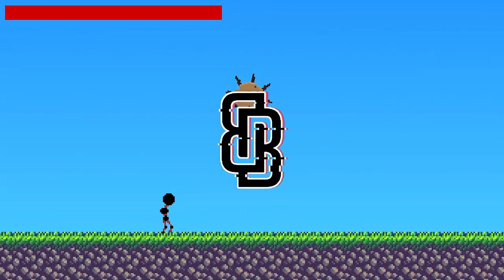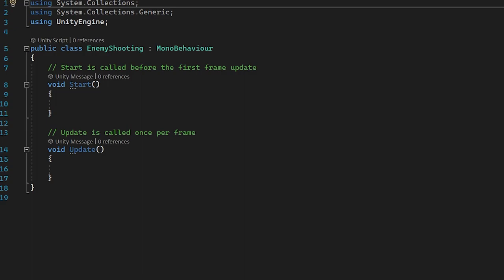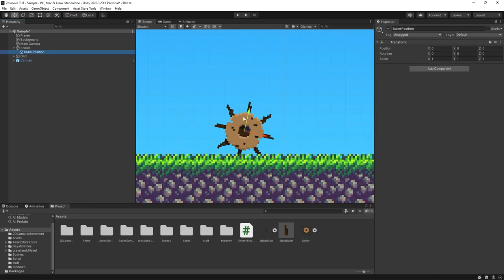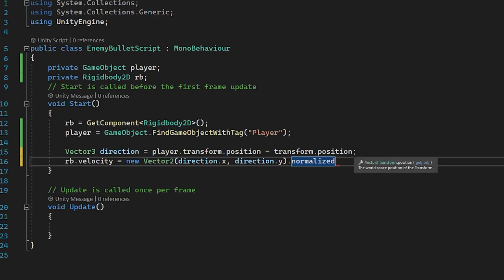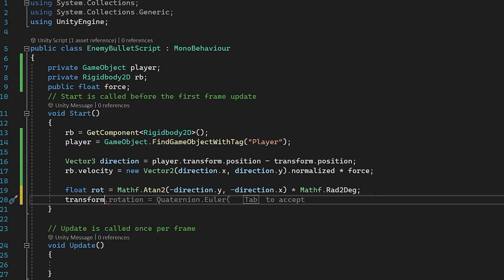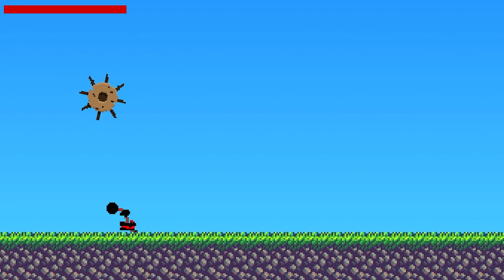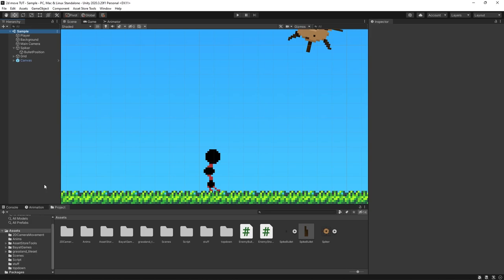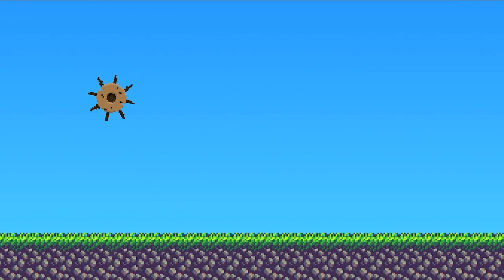2D Enemy Shooting Unity Tutorial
Enjoy the video, if you have any questions ask in the comments down below!